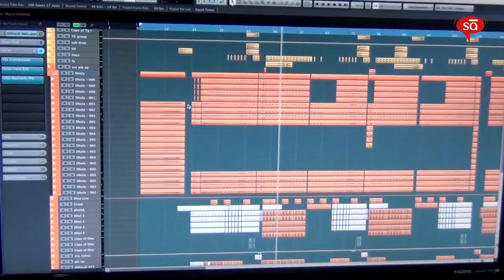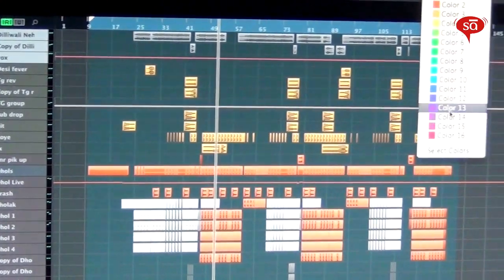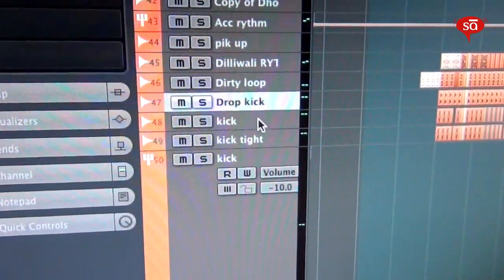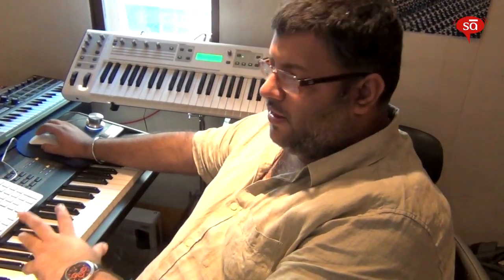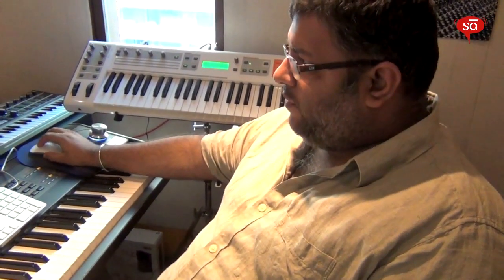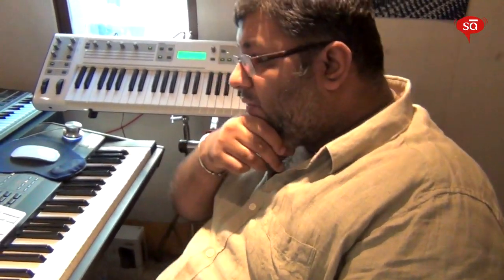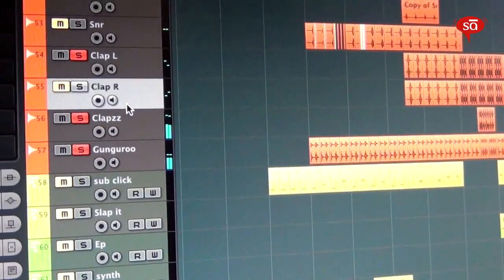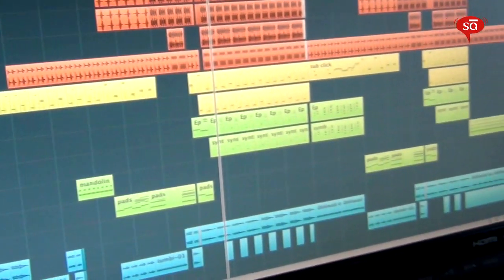How to label your tracks in a session | Aditya Pushkarna || Sudeep Audio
Music producer, Aditya Pushkarna shows us how he labels tracks and organises his sessions so that the engineer/s who get to work on it feel great when they get work from him!

We heard sound engineer Farhad K. Daduburjor speak extensively on this topic and its importance in another video on the SA channel. So now we have a music producer showing us how to go about it.